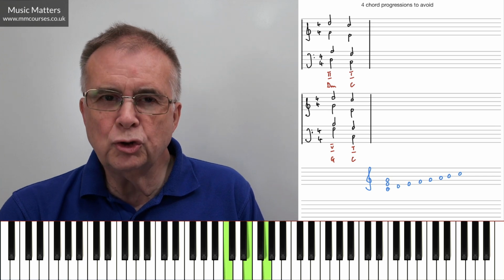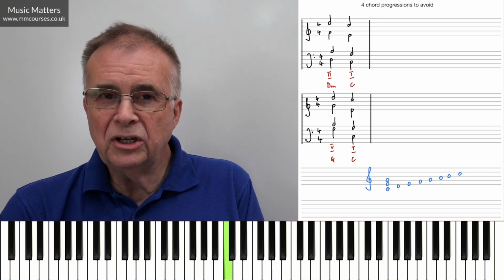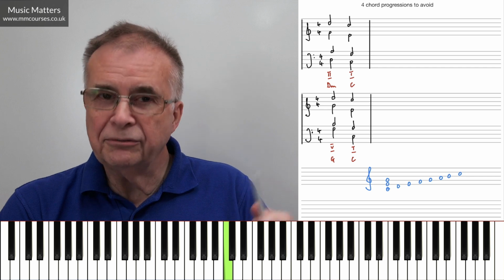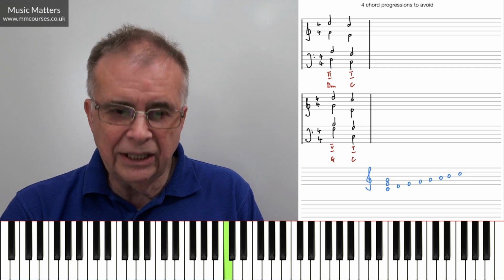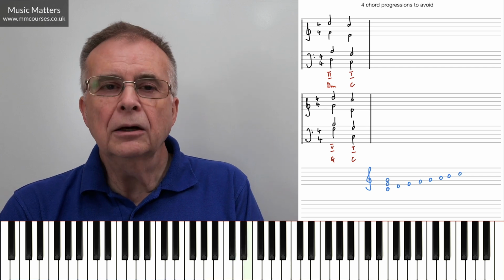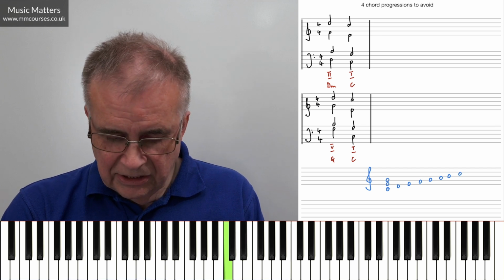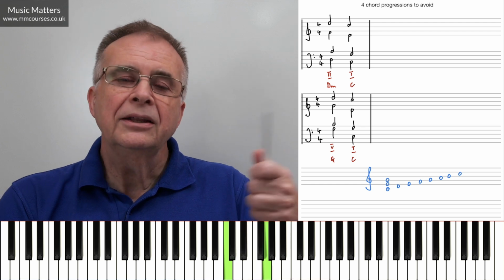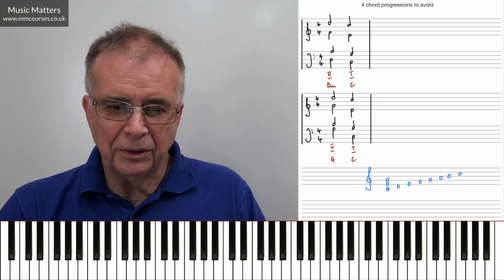4 Chord Progressions to Avoid - Music Theory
Harmony text books often advise us to avoid using certain chord progressions. Why is that? This music theory lesson explains how the chord progressions under consideration can create difficulties in the part writing with consecutive / parallel fifths and octaves and also explains why the progressions are best avoided at cadence points. We consider the smooth progression of individual voices and how certain progressions create awkward leaps and we hear examples where alternative choices of chords generate more convincing outcomes. The video goes on to demonstrate how to use each of the progressions successfully and explores why style, mood and musical context make an impact on the choice to use these progressions or not.

🕘 Timestamps
0:00 - Introduction to 4 chord progressions to avoid
0:52 - building chords basics
4:37 - First progression to avoid
12:23 - Second progression to avoid
18:00 - Third progression to avoid
21:18 - Fourth progression to avoid
24:36 - Conclusion